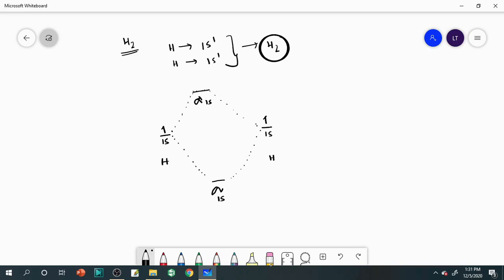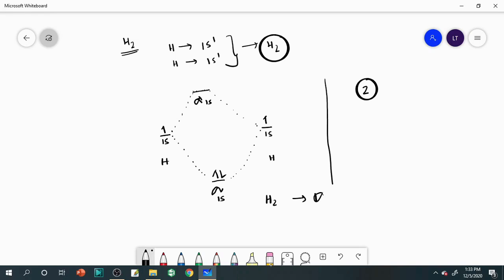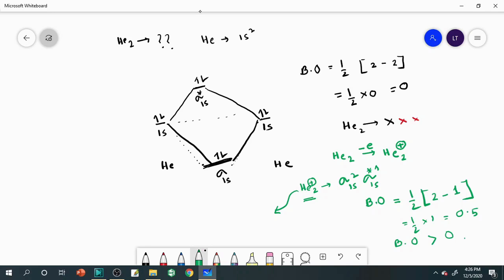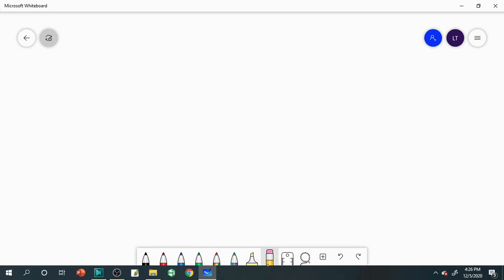Molecular Orbital-3 : MAKAUT Chemistry:15